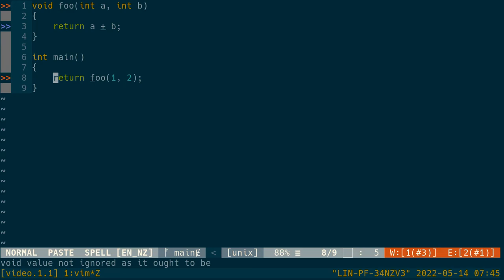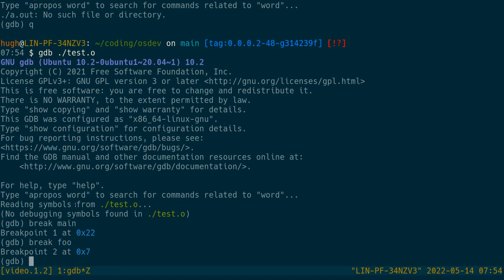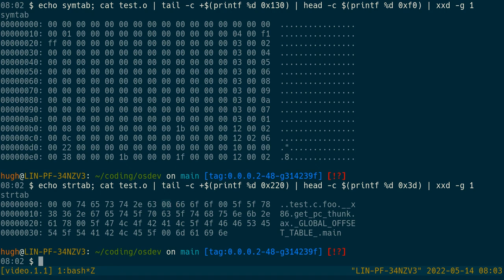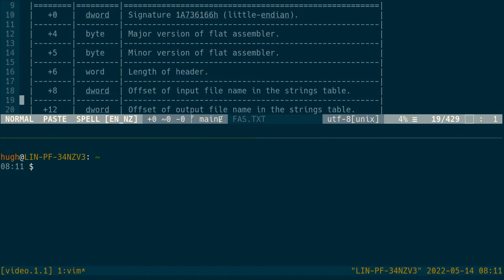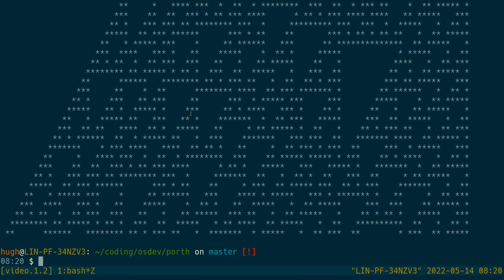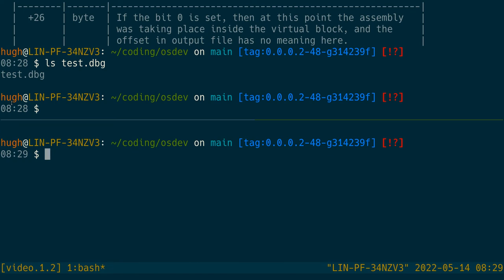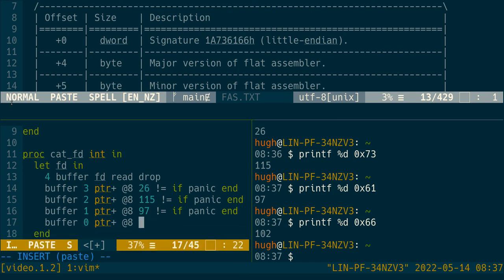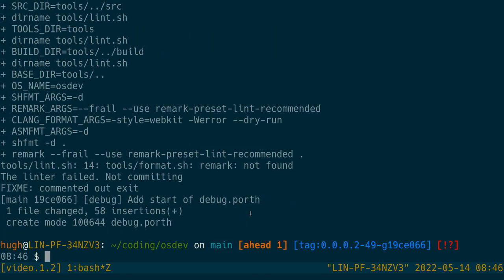Making a tool in porth to get debugging symbols from fasm - Part 1 - osdev #7